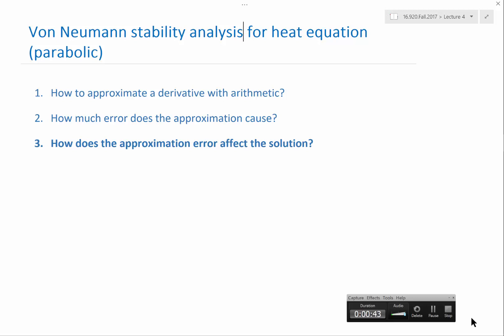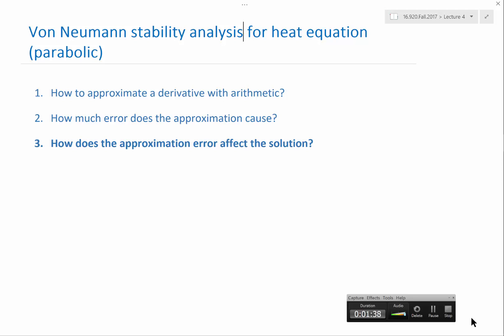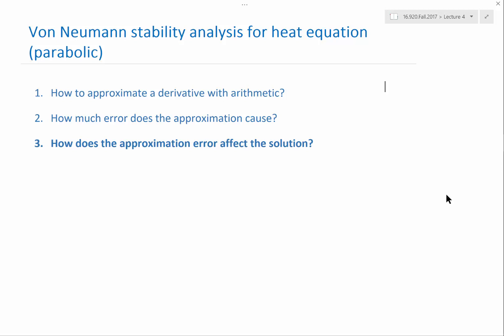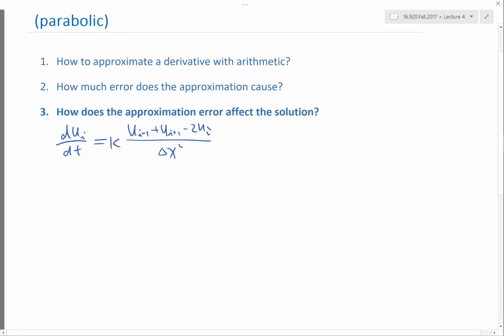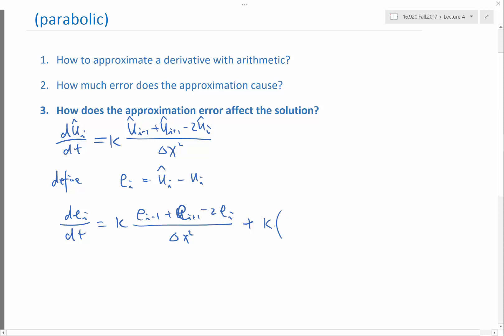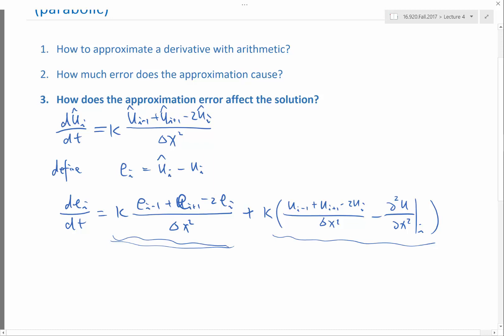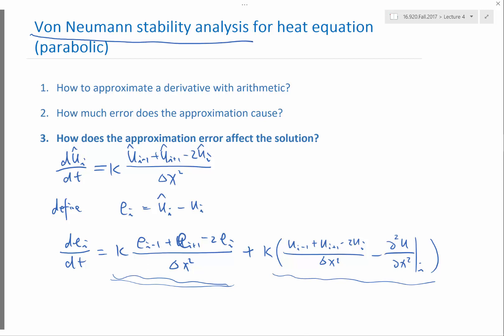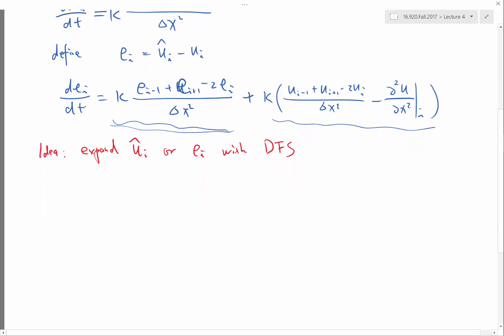The idea of von Neumann stability analysis